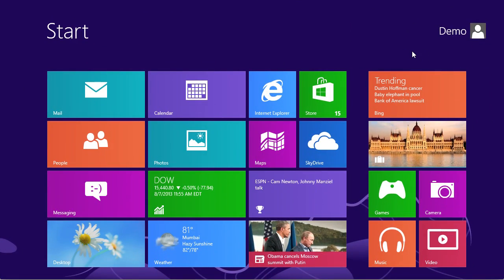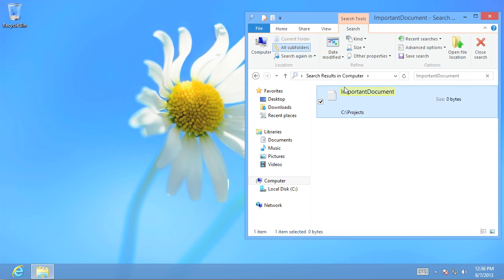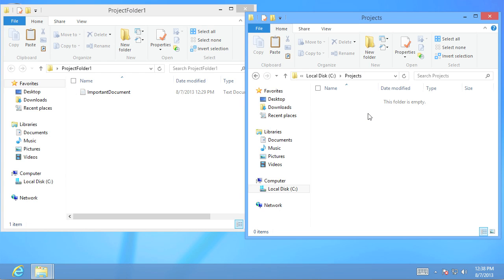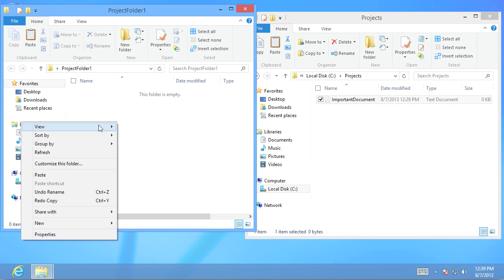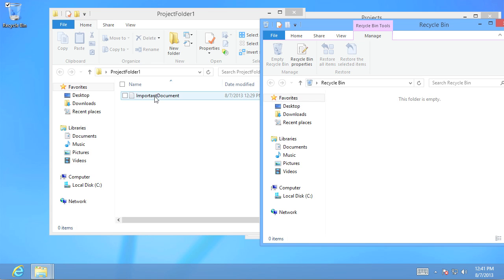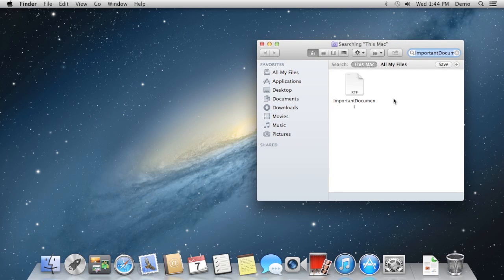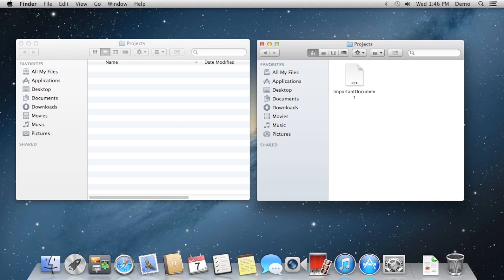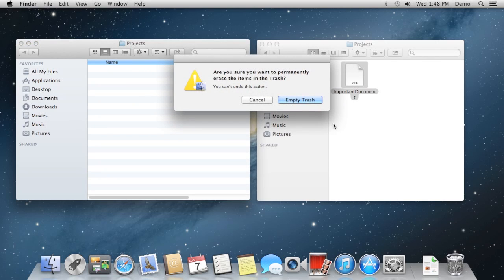Week 1: Part 2 Managing Files in Mac and Windows